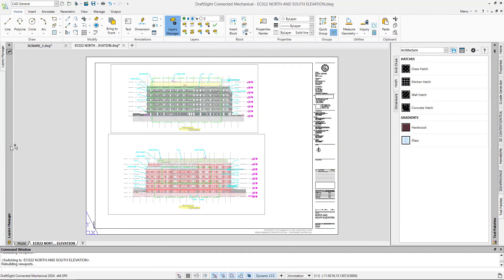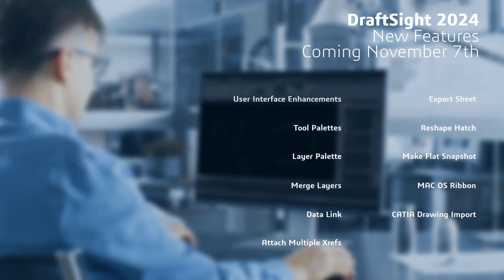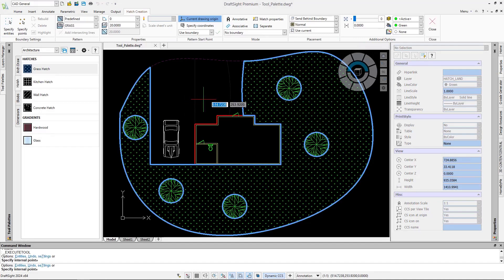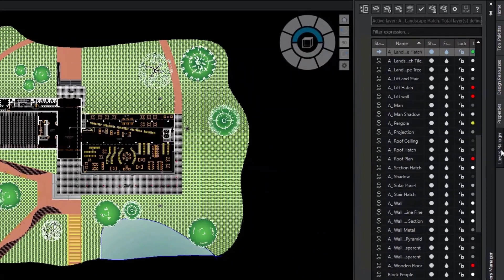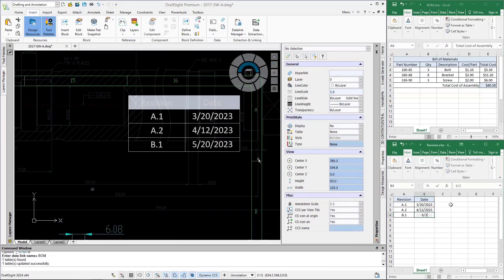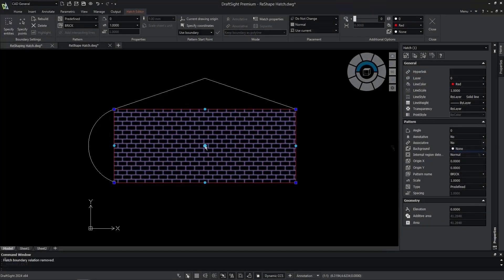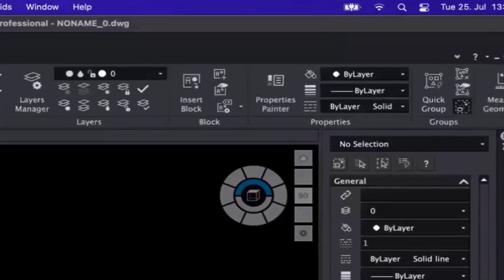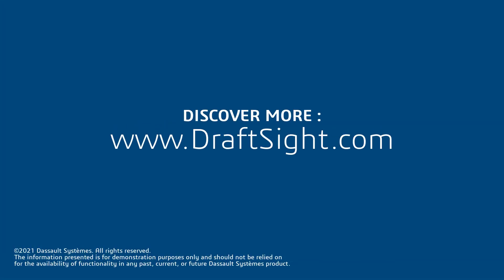DraftSight 2024 Overview Video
DraftSight 2024 boasts a myriad of new features and enhancements, including a more intuitive user interface, enhanced workspace features, support for tool palettes, streamlined navigation, superior layer management, and enhanced import and export capabilities. These enhancements are designed to elevate work efficiency and set new standards for the CAD user experience. Join us in exploring the future of 2D CAD software with DraftSight 2024.